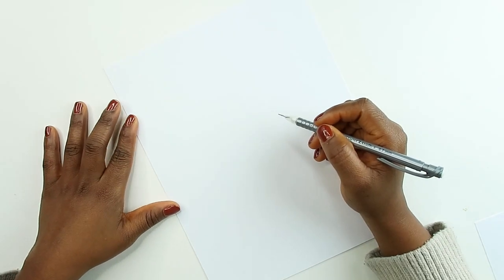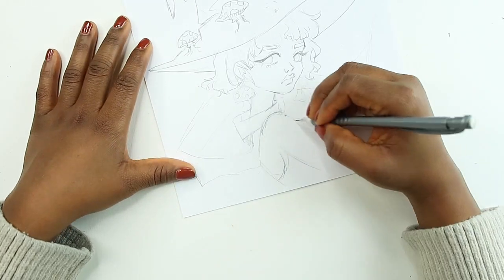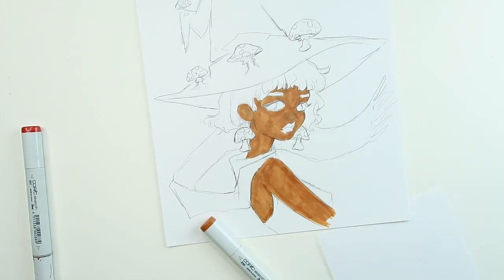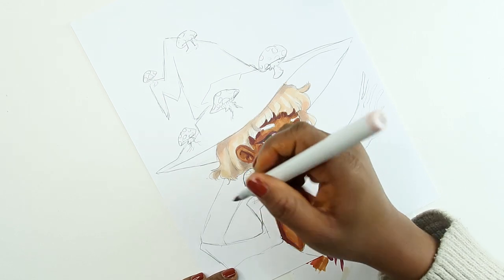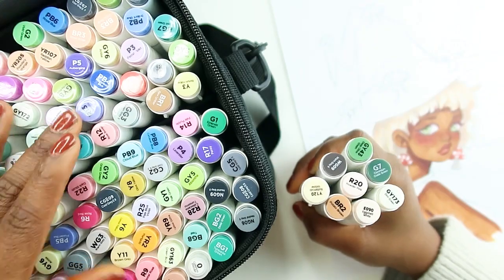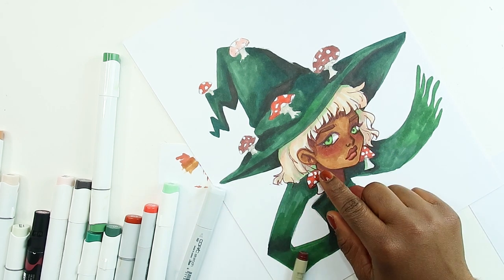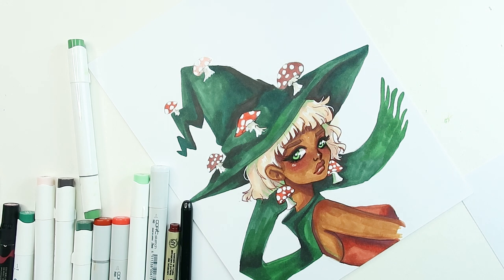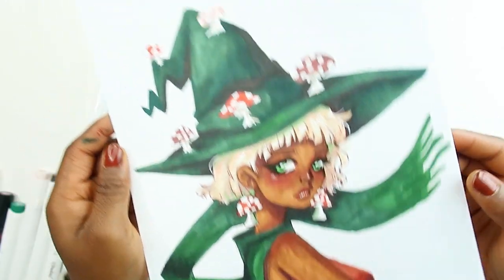Mushroom Witch - Drawing from start to finish | HAPPY HALLOWEEN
Hope you guys have a great Halloween, drawing this mushroom witch was a lot of fun!

My Main mediums
Paper Georgia-Pacific
Ohuhu Marker 100 set
Copic Markers Set A
Mobile studio pro 16
sennelier watercolor
Micron Pen

💛My setupp
Canon Camera G7 X Mark II
Softbox Lighting Studio
Blue Snowball iCE
Ring Fluorescent Flash Light
pop filter